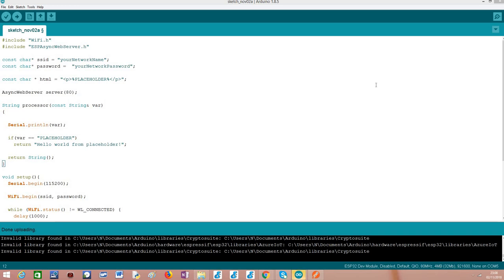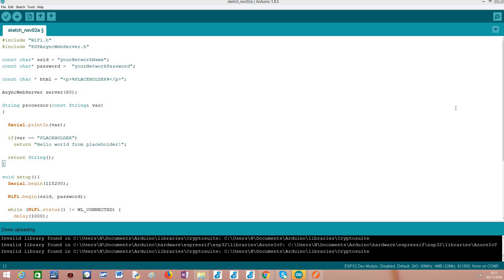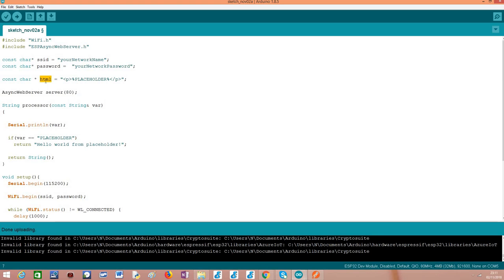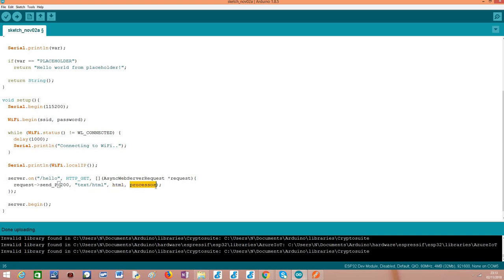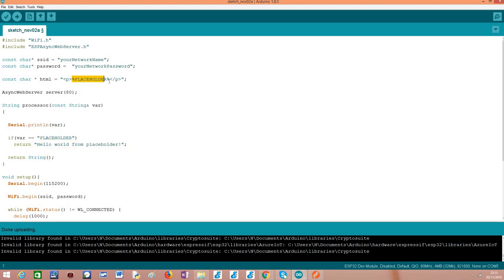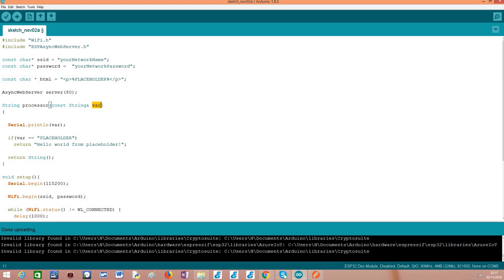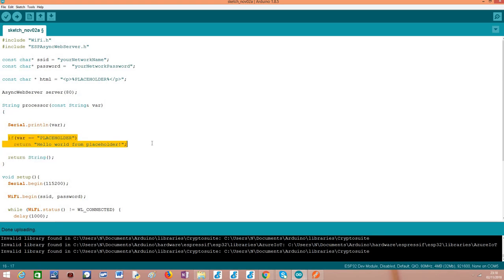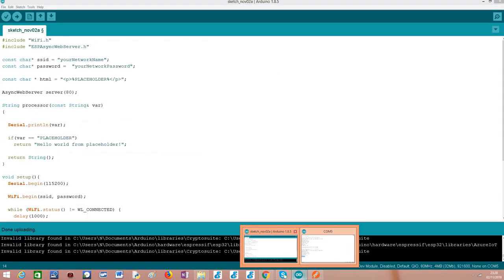ESP32 Arduino HTTP web server: template processing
This tutorial explains how to use the template processing features of the async web server libraries, using the EPS32 and the Arduino core.

A lot more ESP32 written tutorials at my blog, with source code and detailed explanation: